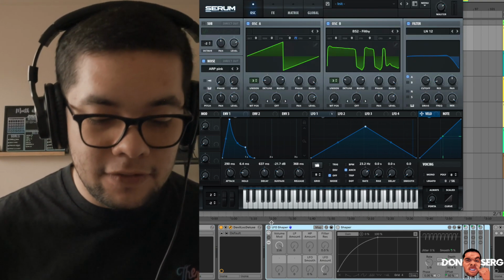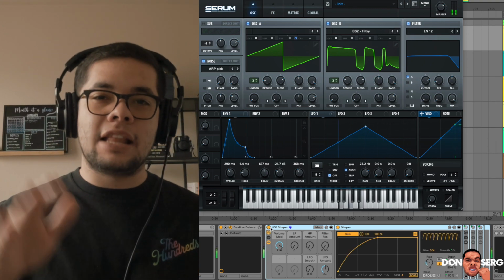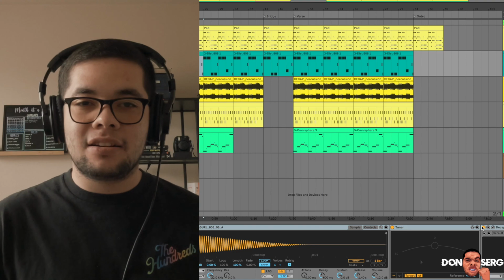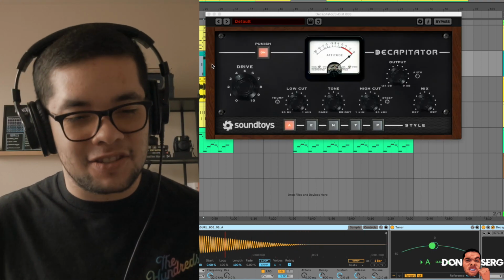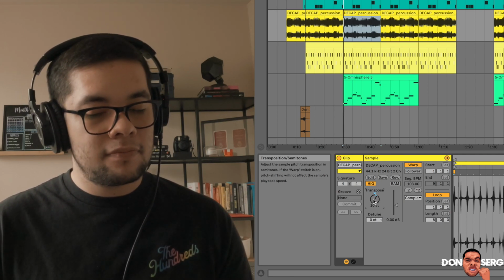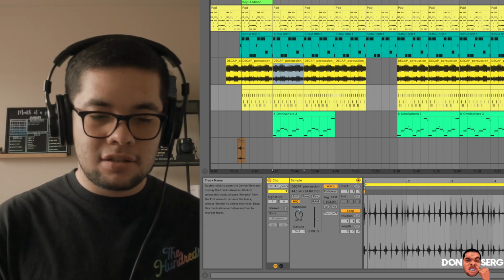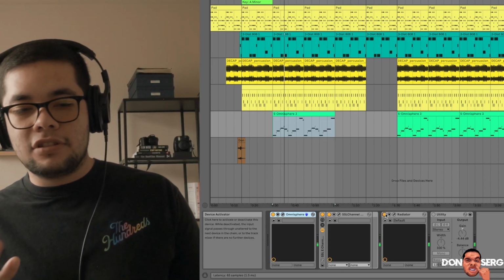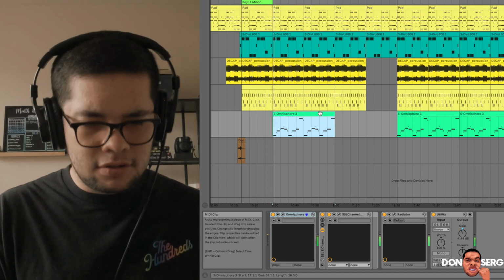Making a FUTURISTIC Hip Hop Beat in Ableton Live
In this video I go through the process of making a futuristic style hip hop beat in Ableton. I talk about the thought process and sound design I did for the beat.